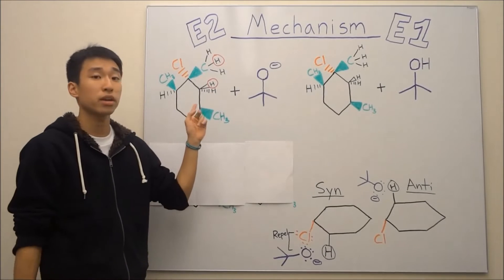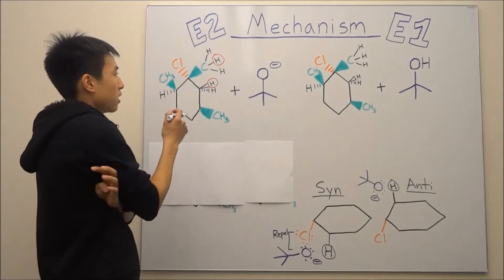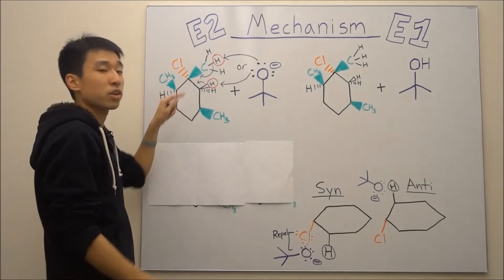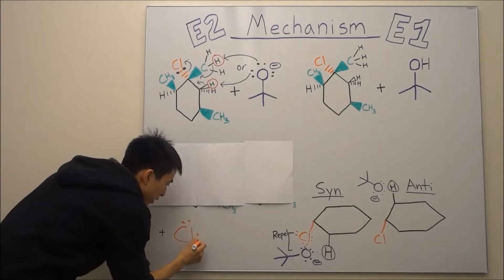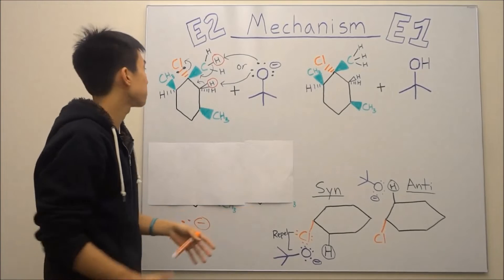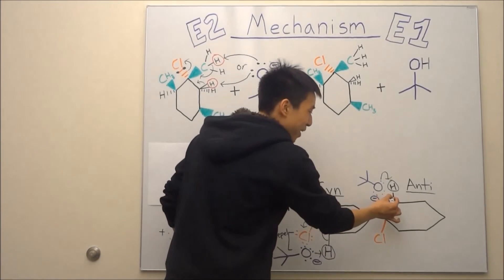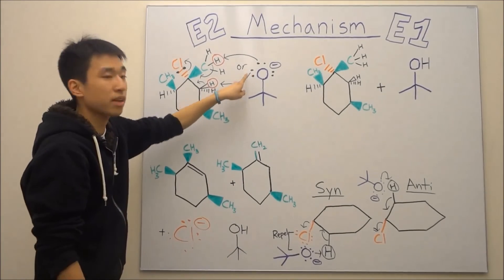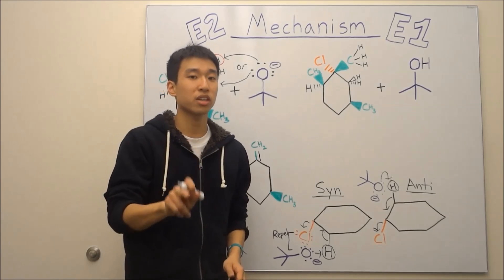E2 and E1 Elimination Made Easy! Part 2 ( E2 Mechanism Walkthrough ) - Organic Chemistry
This is Part 2 of my 3 part E2 and E1 Mechanism Made Easy series. I focus on the E2 Mechanism more in this video and go over why Anti Beta Hydrogens are best targeted for E2. The E2 is different from the E1 primarily because it has only 1 step and involves a strong base rather than a weak base, just like how SN2 has a strong nucleophile and SN1 has a weak nucleophile. This is also when you probably would hear your Professor say anti-periplanar attack.